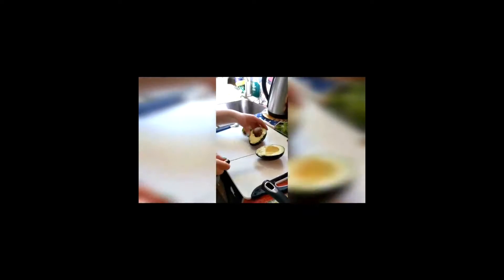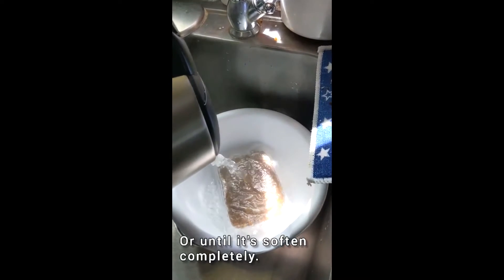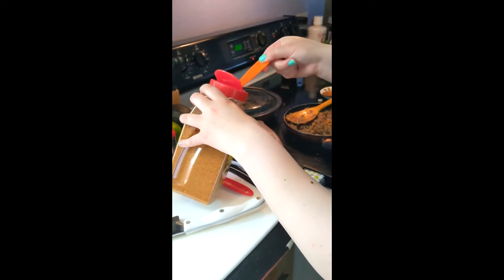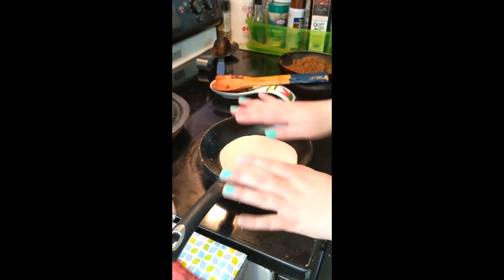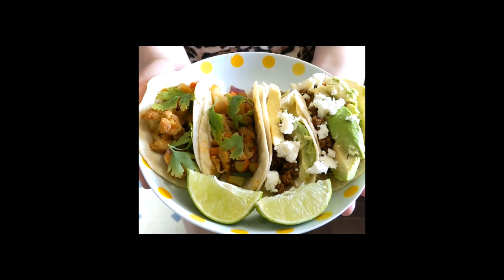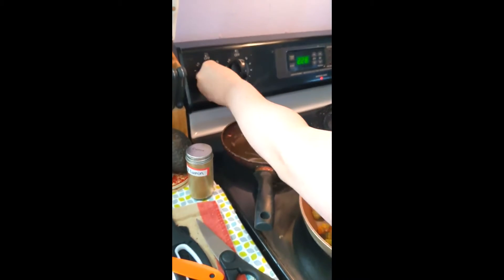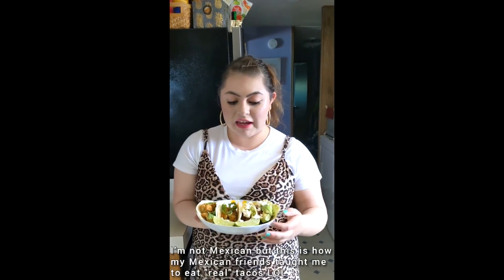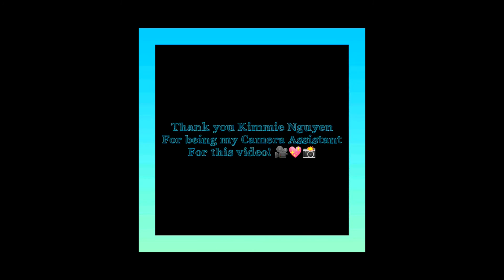FROM MEAT TO VEGGIES Episode#1: Vegetarian and Vegan Tacos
**NONE OF THE BRANDS SHOWN AND MENTIONED HAVE PARTNERED OR SPONSORED ME**

My mission is to motivate you to live a more practical and meaningful life ☼

Background Music (YouTube songs):
"Latin Lover" by Quincas Moreira
“Sunshine Samba” by Chris Haugen
“ChaCha Fontanez” by Jimmy Fontanez/Media Right Productions

Editing Apps (none are sponsors) Movie Maker 10, Vlogit, Video.Guru and InShot.

THANK YOU AGAIN FOR WATCHING! MUCH LOVE, DEVI LUNA